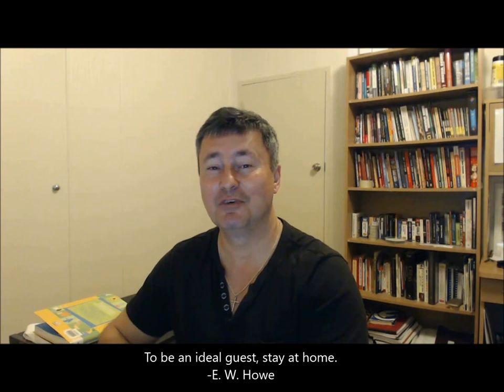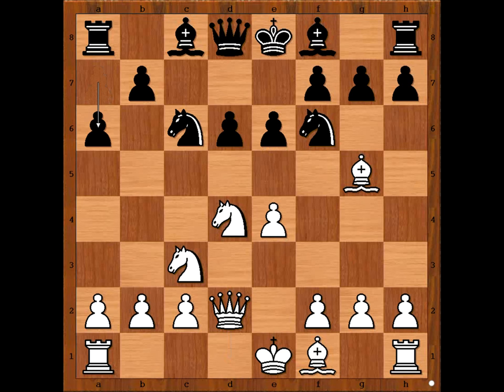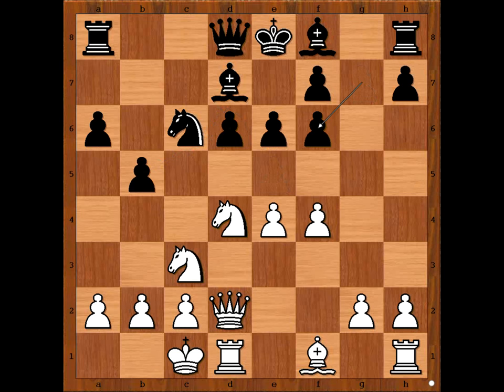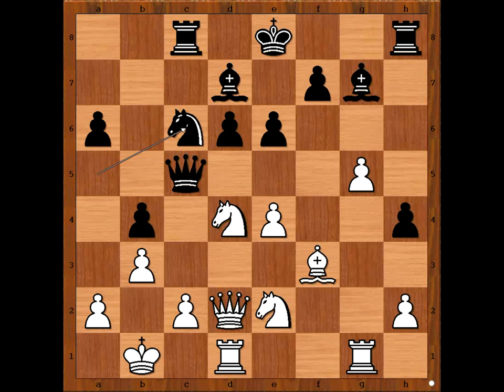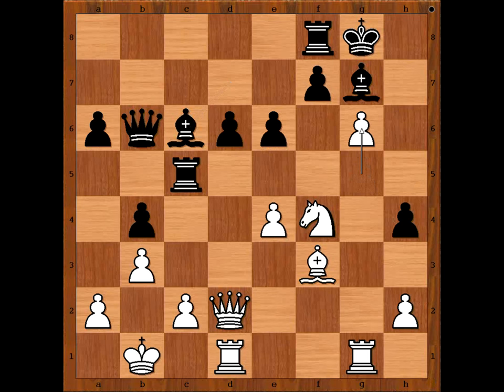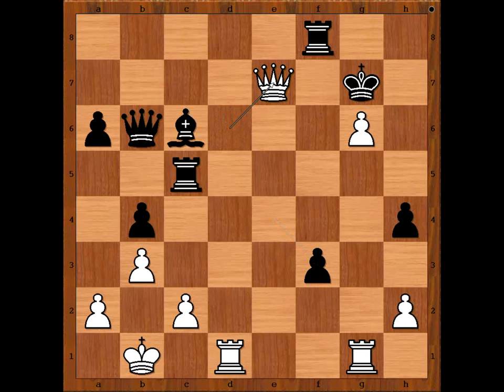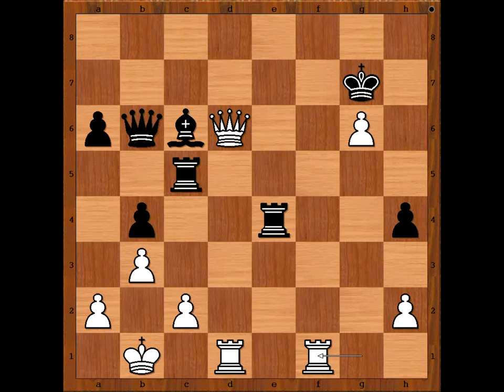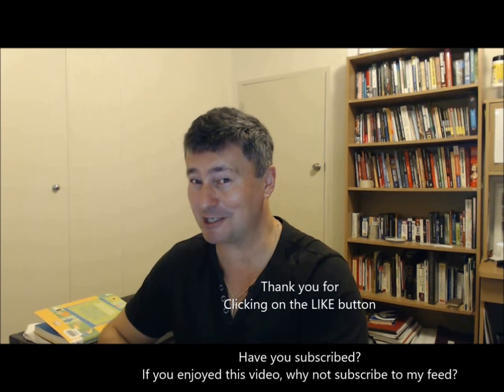Viswanathan Anand vs Li Chao: World Rapid Championship 2016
Viswanathan Anand vs Li Chao
World Rapid Championship 2016
Sicilian Defense: Richter-Rauzer. Neo-Modern Variation (B67)
1. e4 c5 2. Nf3 d6 3. d4 cd4 4. Nd4 Nf6 5. Nc3 Nc6 6. Bg5 e6 7. Qd2 a6 8. O-O-O Bd7 9. f4 b5 10. Bf6 gf6 11. Kb1 b4 12. Nce2 Qb6 13. g3 Rc8 14. Bg2 h5 15. Bf3 Na5 16. b3 Bg7 17. g4 h4 18. g5 fg5 19. Rhg1 Rc5 20. fg5 O-O 21. Nf4 Nc6 22. Nc6 Bc6 23. g6 f5 24. Ne6 fe4 25. Ng7 Kg7 26. Qd6 Re8 27. Be4 Re4 28. Rgf1
1-0